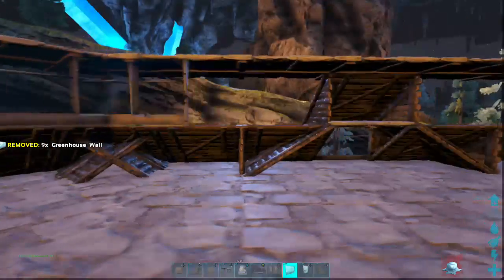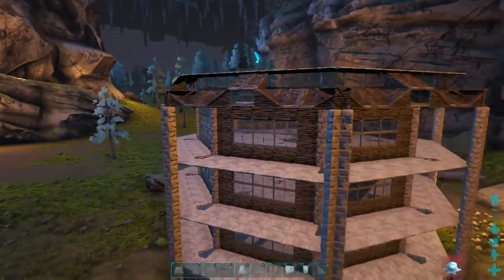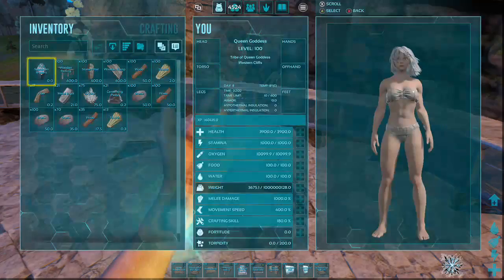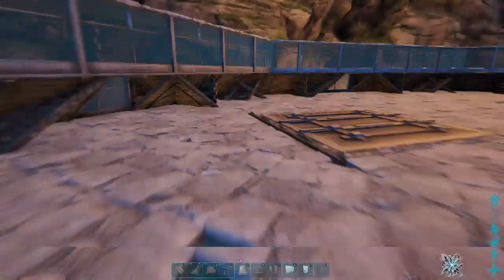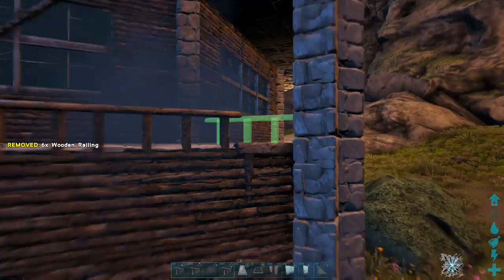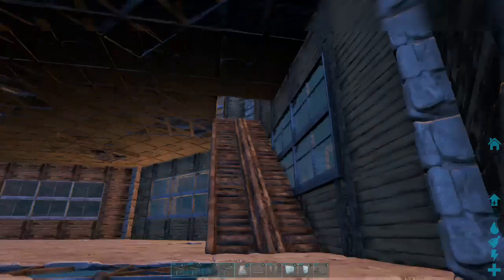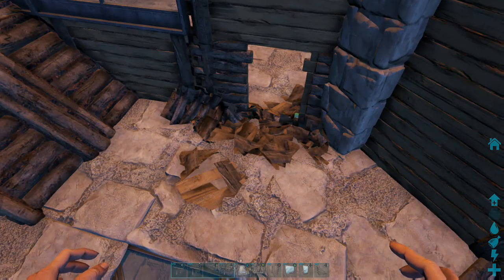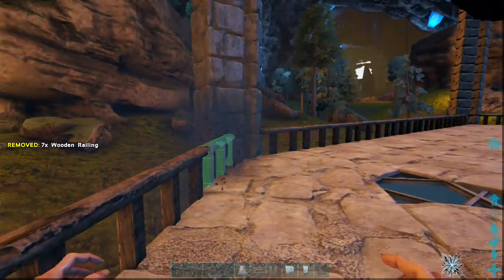Ark Building , A Flower Pot Base Part 4